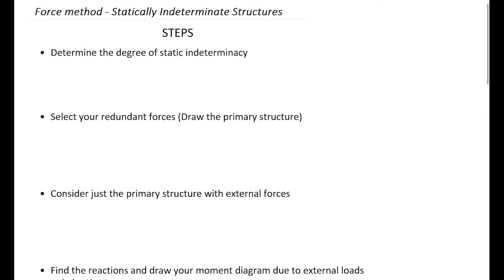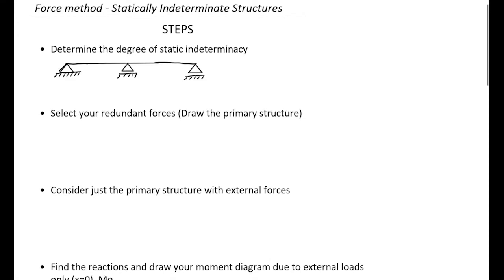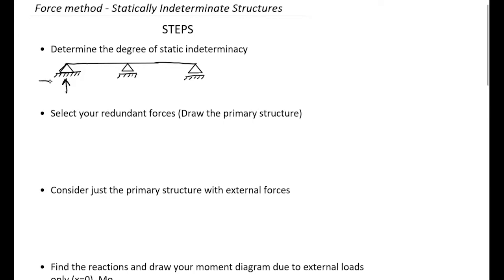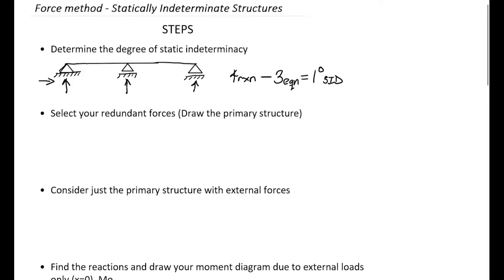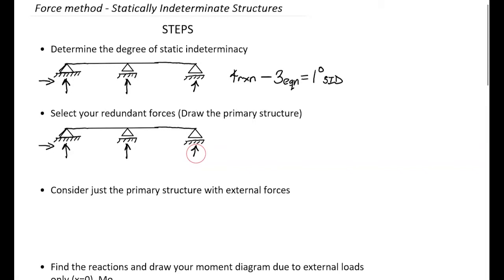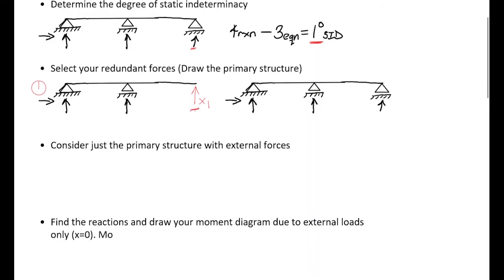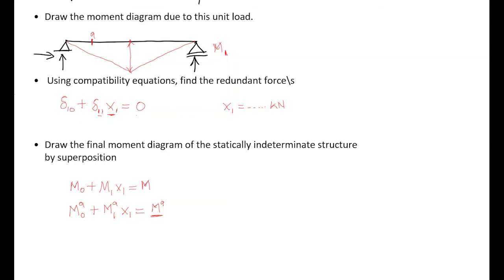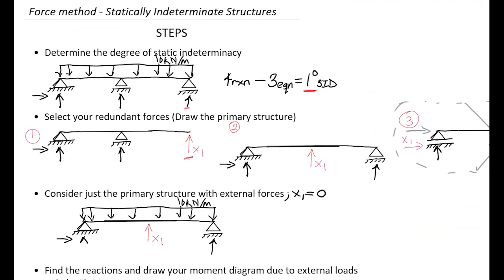simplified steps for force method - statically indeterminate structure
The steps needed to solve a statically indeterminate structure by force method and using tables for the deformation.